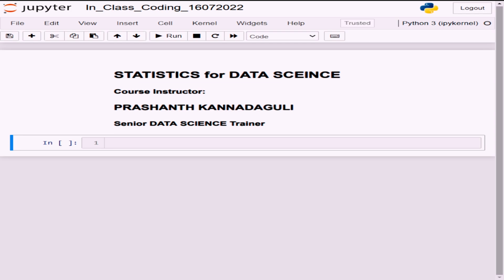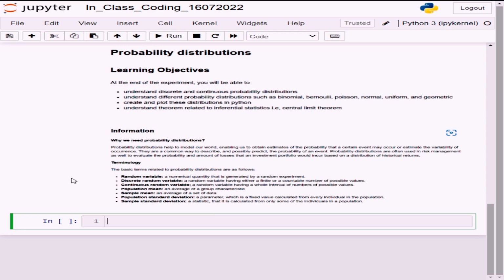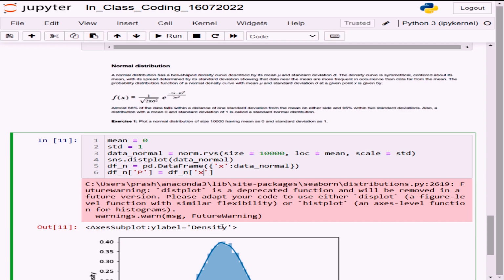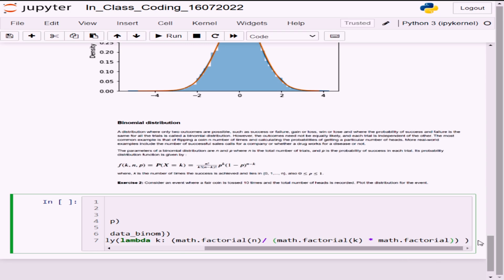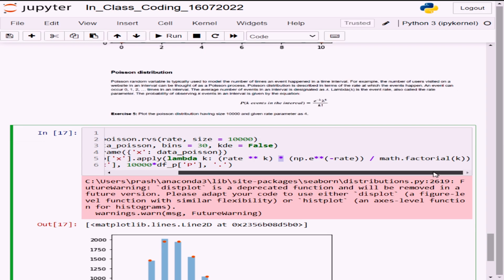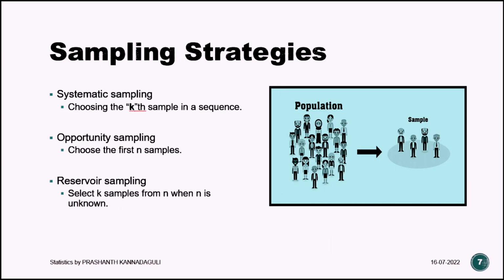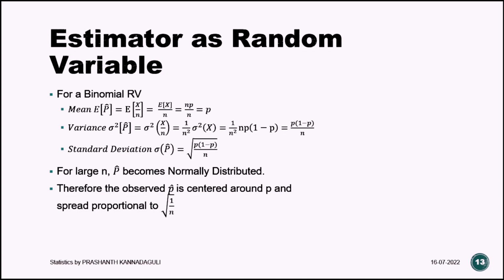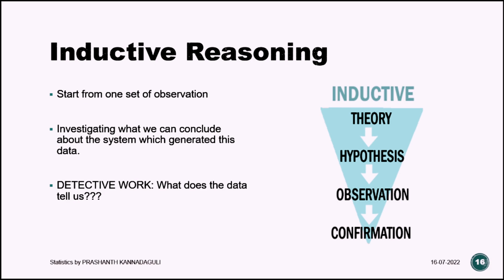ಧಾರಿಣಿ ಅಕಾಡೆಮಿ | STATISTICS CLASS 1 | PROBABILITY DISTRIBUTIONS & SAMPLING | DHAARINI ACADEMY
ಧಾರಿಣಿ ಅಕಾಡೆಮಿ
Dhaarini Academy of Technical Education
Bengaluru/Mangaluru/Manipal

PROBABILITY & STATISTICS LECTURE SERIES
Topic: PROBABILITY DISTRIBUTIONS Theory
SAMPLING THEORY
STATISTICS from basics
PROBABILITY DISTRIBUTIONS with examples
PROBABILITY and STATISTICS tutorials